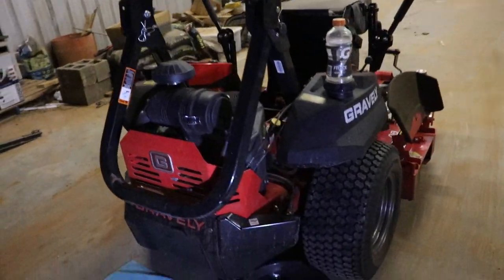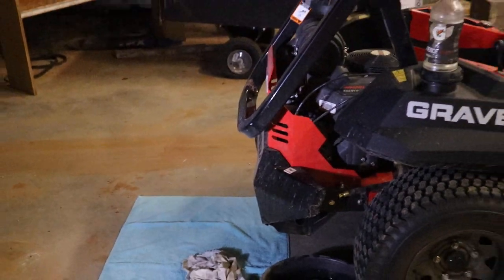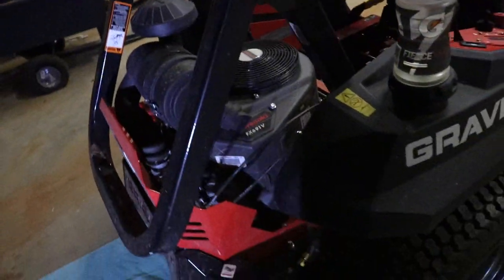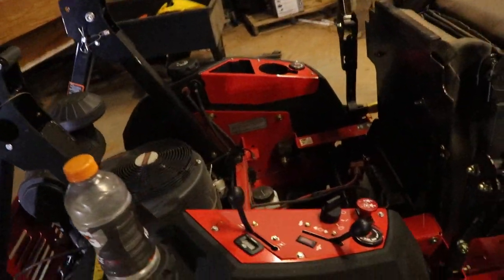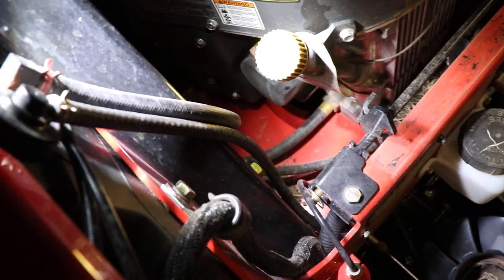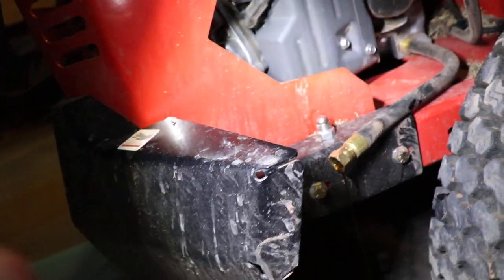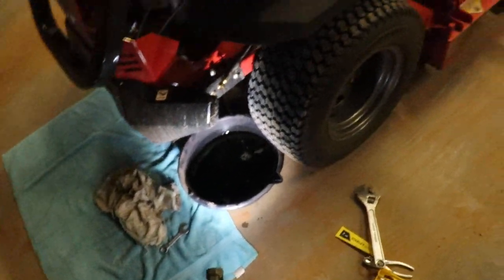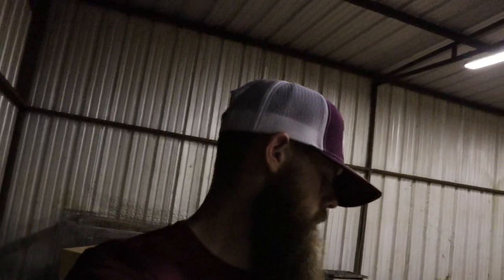oil change gravely pro turn 148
first oil change